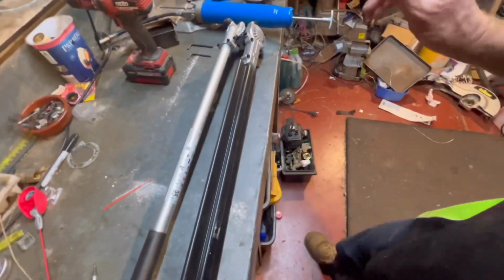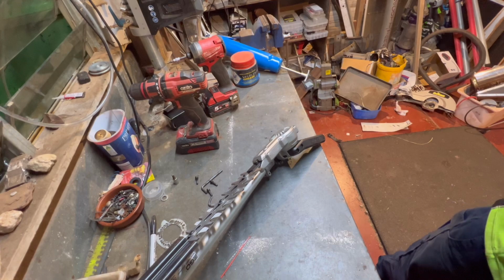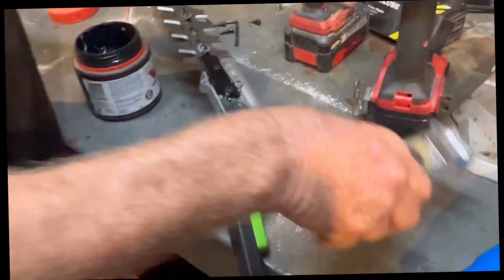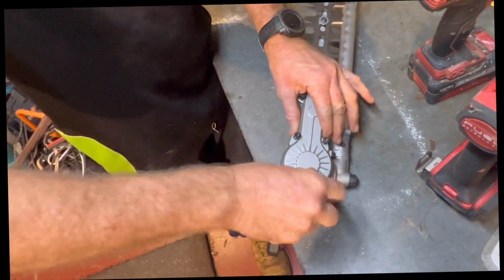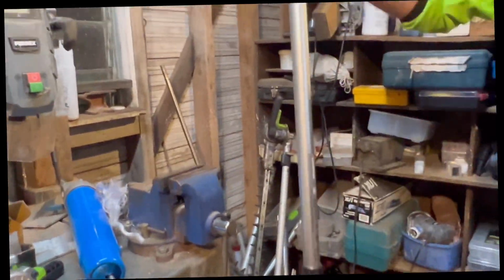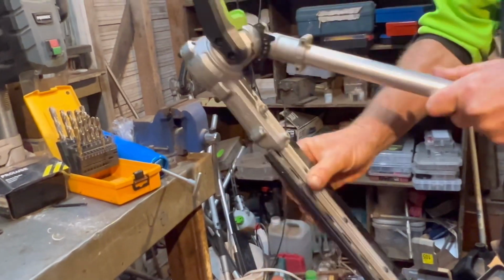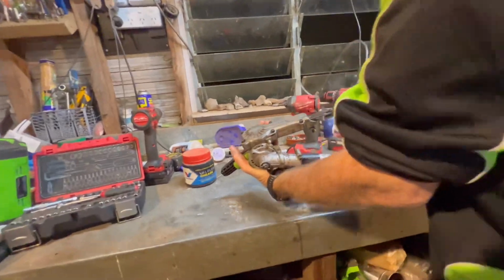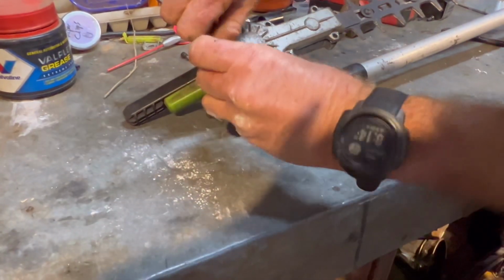What to do to your new Ego Hedge trimmer attachment- grease nipple and pack with grease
I have owned many EGO multi tool with hedge trimmer since 2018.
On my first trimmer attachment I discovered that there was very little grease in the blade drive gearing and it had seized up.
From then I always installed grease nipples to all my attachments. From whipper snipper, edger, rotor tiller, bristle broom